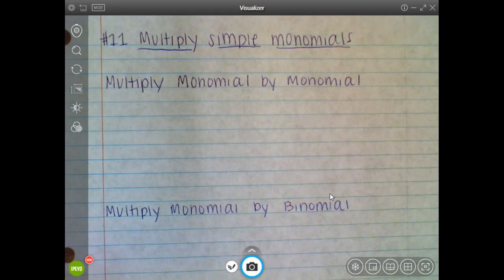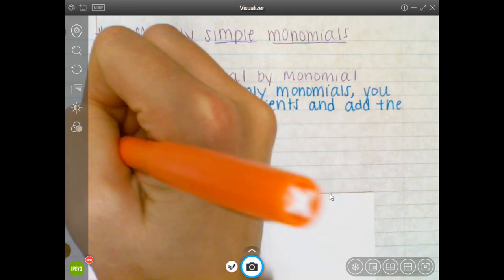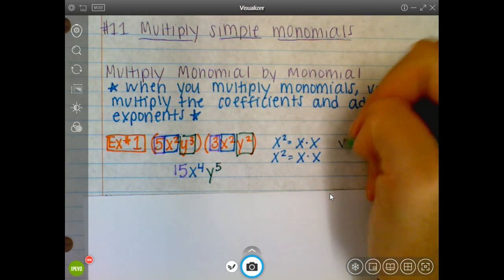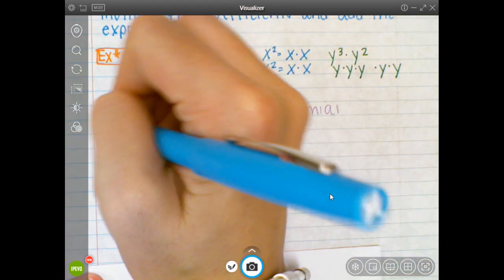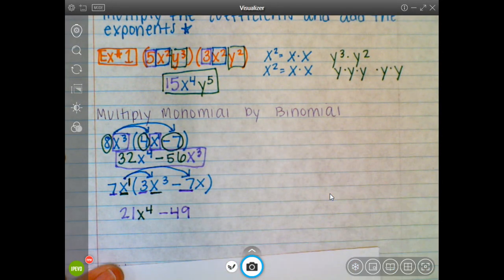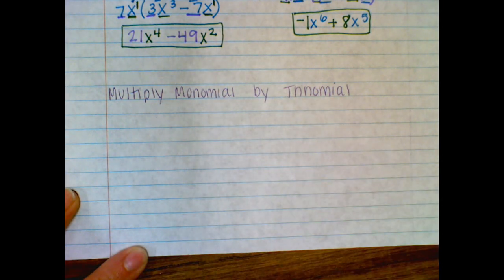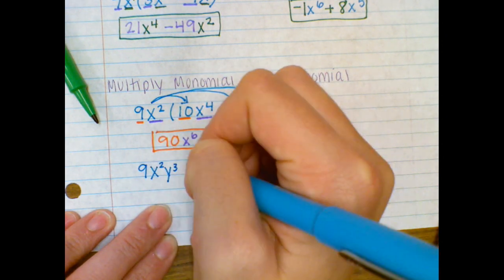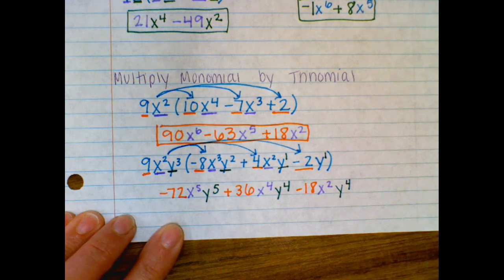#11 Multiplying Monomial Simple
Multiply monomials times monomials
Multiply monomials times binomials
Multiply monomials times trinomials